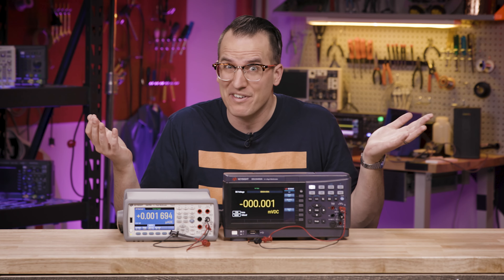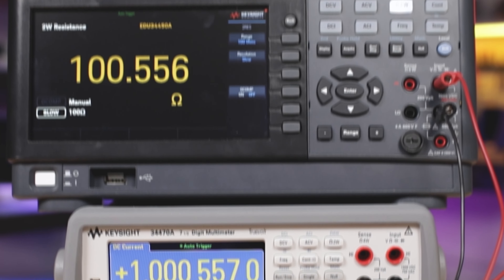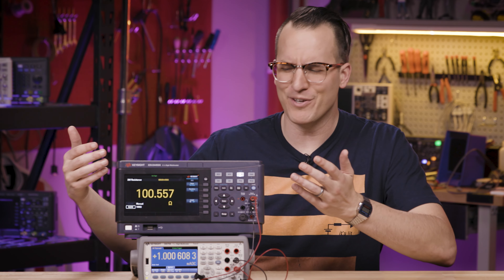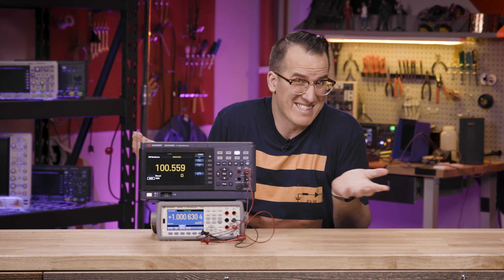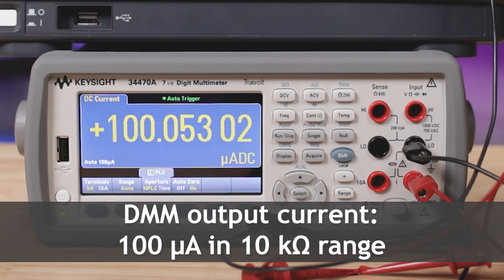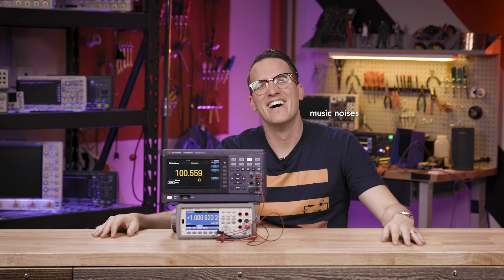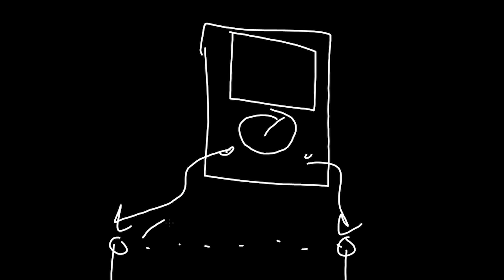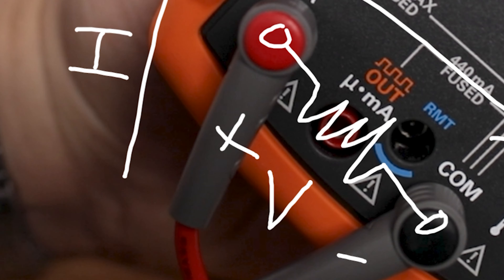Don't use a multimeter like this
I'm not saying these are great multimeter tips, I'm just saying they work.

00:00 A bad digital multimeter idea
00:20 A digital multimeter (DMM) as a current source
1:21 A digital multimeter as a fused jumper

Keysight University Live is happening now! Wondering what it’s all about?

This online event for engineers features tips, tricks, and prizes that will make you an engineering legend. Enter now for daily chances to learn and win test gear.

Learn tips & tricks, hear from industry experts, and get a sneak peek at never-before-seen test gear. You could also win more than $300,000 in oscilloscopes, RF, and bench equipment – you don’t want to miss this!

We will have fresh talks, interviews, and drawings on the Keysight University Live web page each Tuesday 23-March to 27-April.